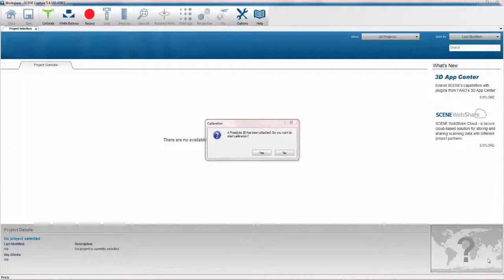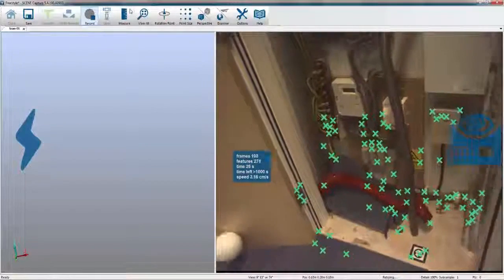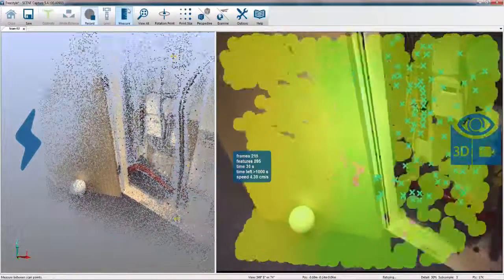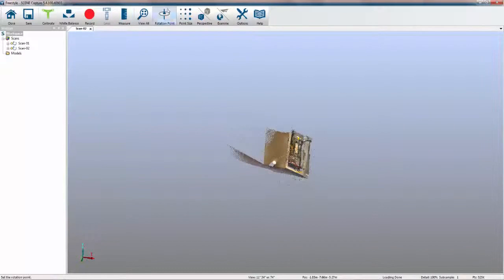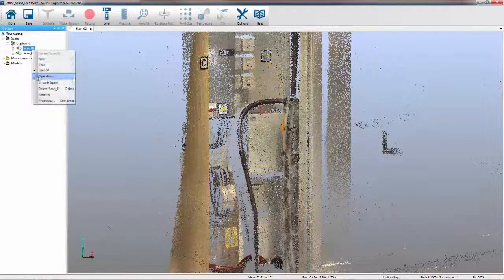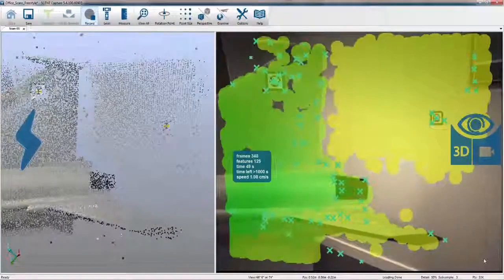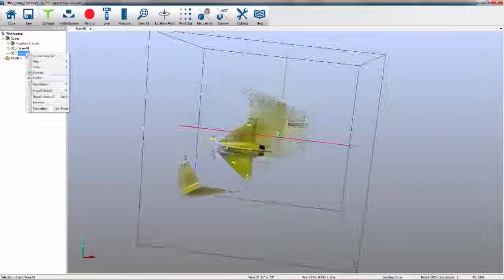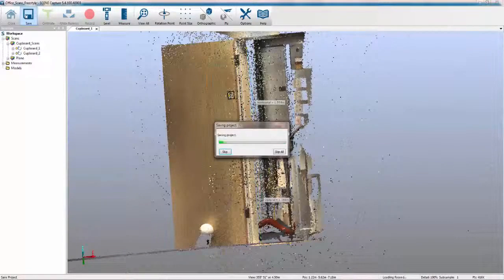FARO SCENE Capture and FARO Freestyle - Part 3_Taking Scans - English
Conclude the introduction to taking scans with the FARO Freestyle 3D and SCENE Capture software.